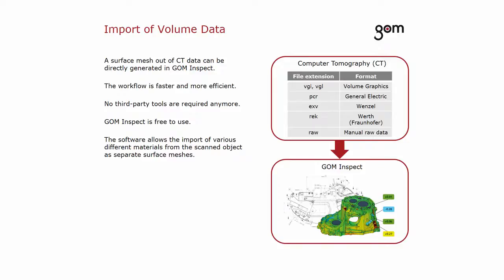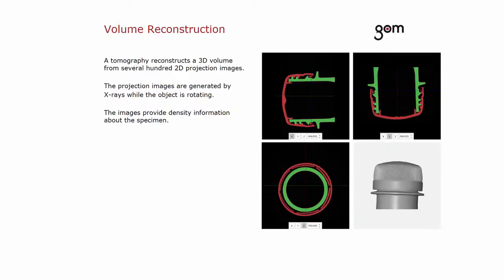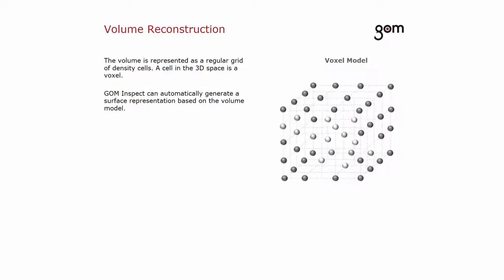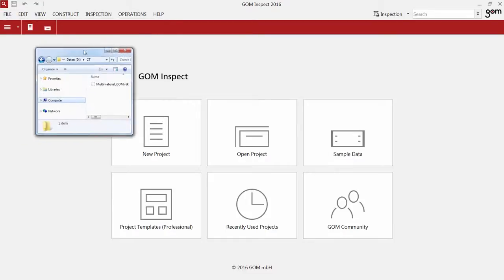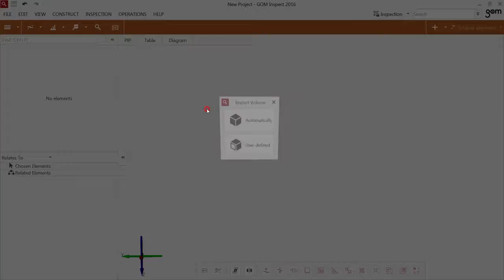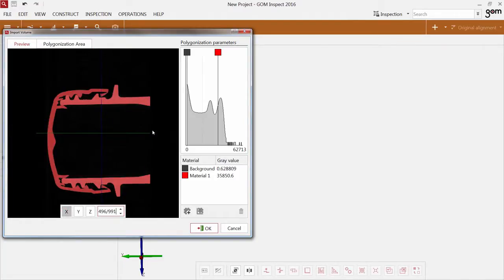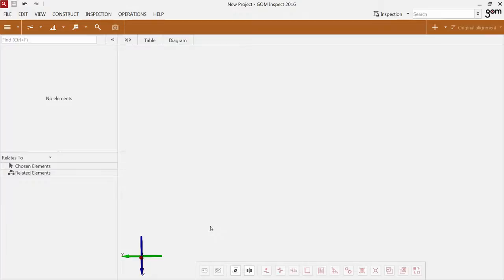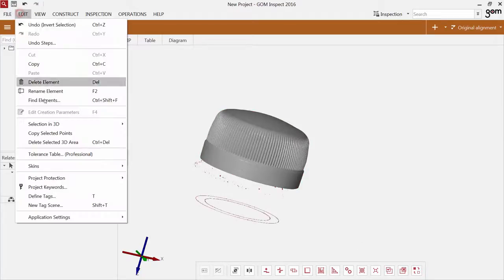Nhập dữ liệu chụp cắt lớp(CT) vào GOM Inspect 2016_Tân Tiến-AIE|CT Data Import in GOM Inspect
Tân Tiến-AIE|Giờ đây bạn có thể nhập trực tiếp các dữ liệu khối từ các thiết bị chụp cắt lớp(CT) vào phần mềm GOM Inspect. Phần mềm GOM 2016 cho phép nhập dữ liệu về các vật liệu khác nhau của đối tượng quét dưới dạng mặt lưới riêng biệt. Video này giúp bạn hiểu rõ hơn làm thế nào để nhập dữ liệu CT tự động (đối với mẫu một vật liệu) hoặc do người dùng tuỳ chỉnh (đối với mẫu nhiều vật liệu).
Volume data generated by computer tomographs can be directly imported into GOM Inspect. The GOM Software 2016 allows the import of various materials of a scanned object as separate surface meshes. The video shows how to import CT data automatically (mono-material) or with a user-defined setting (multi-material).

✖ IMPORTANT ✖

Cám ơn các bạn đã theo dõi video!